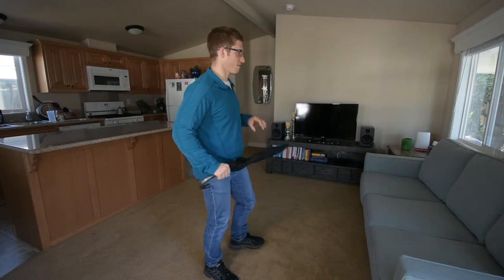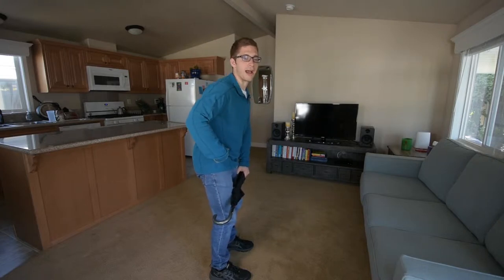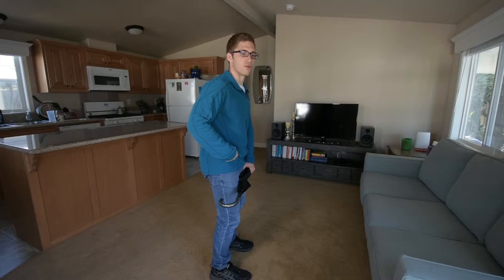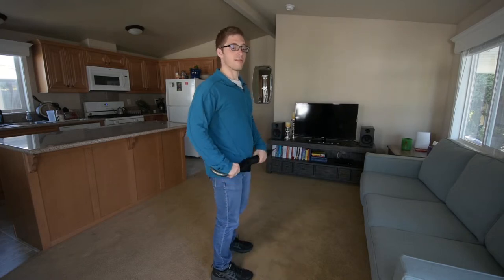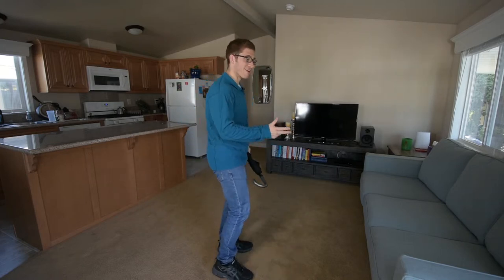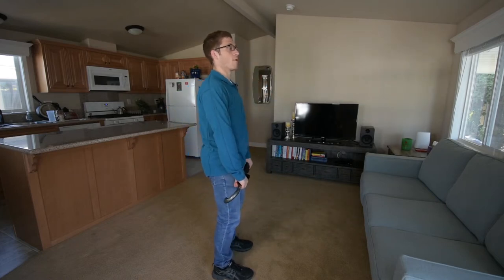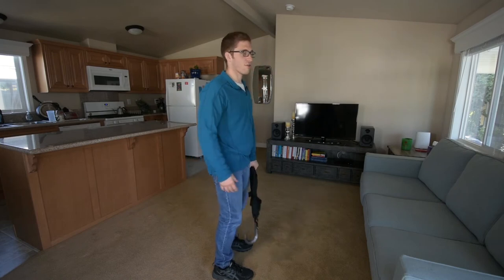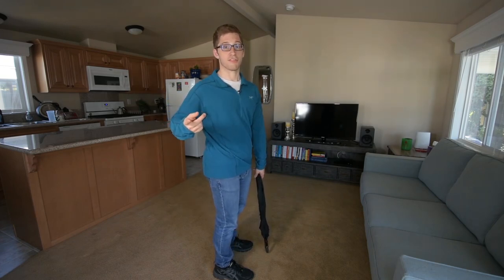Stopping Short at the Top of a Deadlift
Hey you! Finish that rep!